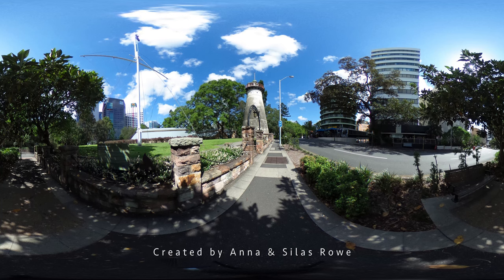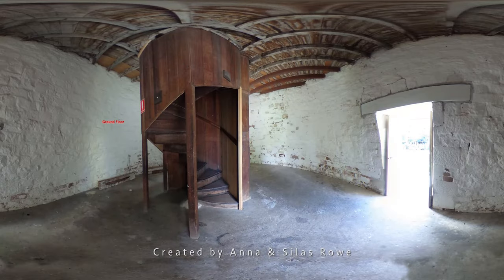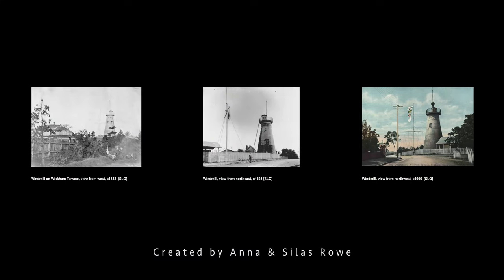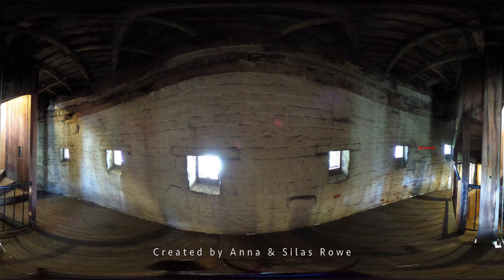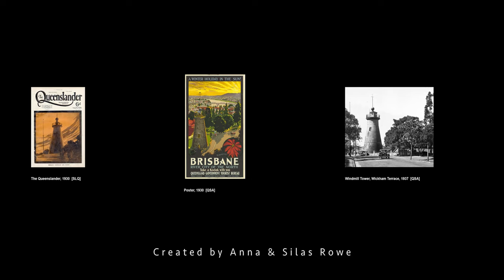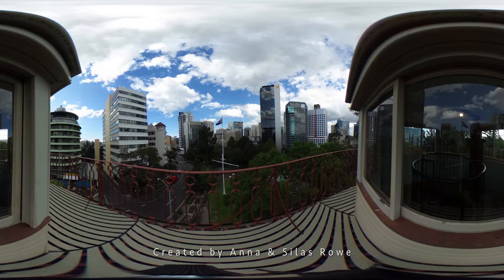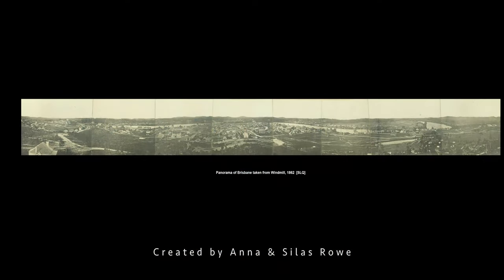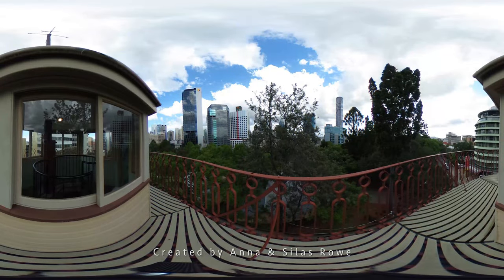360 VR Experience of the Brisbane Windmill Tower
The video provides a virtual reality tour of Brisbane’s iconic Windmill Tower—Australia’s oldest surviving convict-built windmill constructed in 1828. The tour can be experienced using desktop computer, smartphone or VR (enable Google Cardboard mode if using smartphone). Best viewed in high resolution (using Wi-Fi if viewing via smartphone).